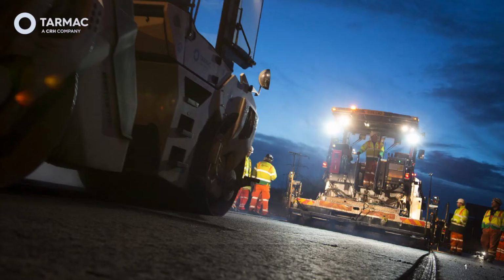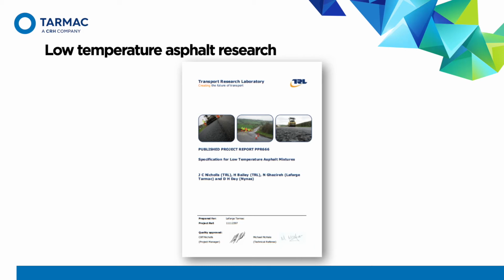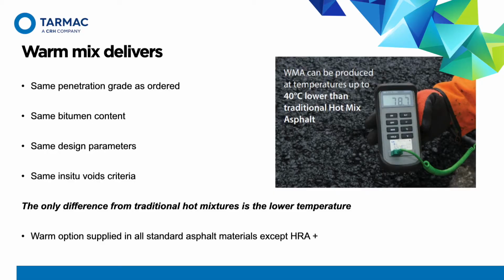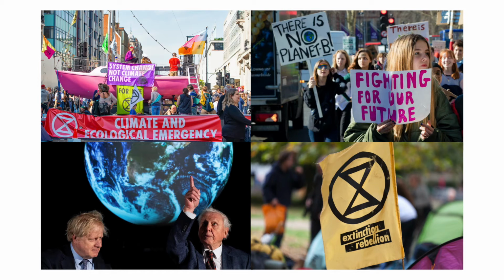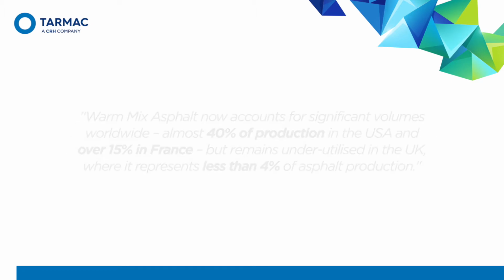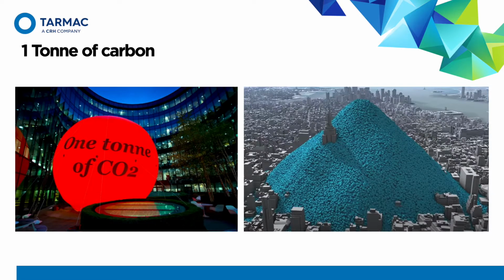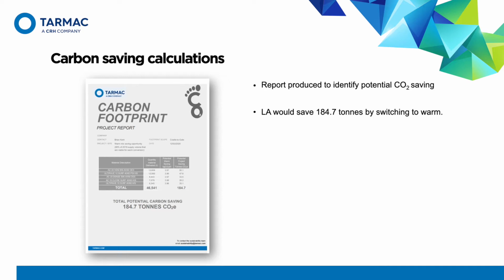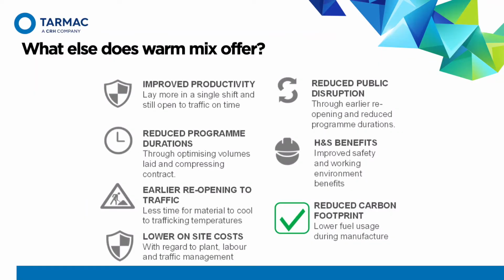Warm Mix Asphalts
The compelling case for the broader use of warm temperature asphalt throughout the UK. Information on the carbon reducing benefits of the material and advances in laying compared to hot mixed asphalt. USA adoption of almost 50%. UK, less than 5% - with typical carbon emission savings of 12% we present the case to switch now.

00:34 Why to use Warm Mix?
01:30 Definition of warm mix?
02:19 Warm Mix deliverables
05:07 Carbon saving calculations
07:11 Warm mix benefits